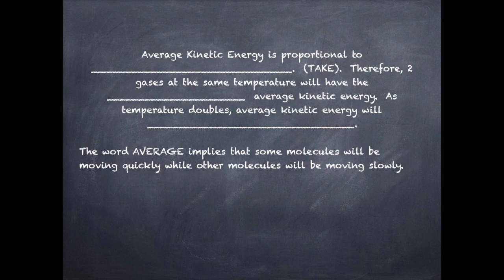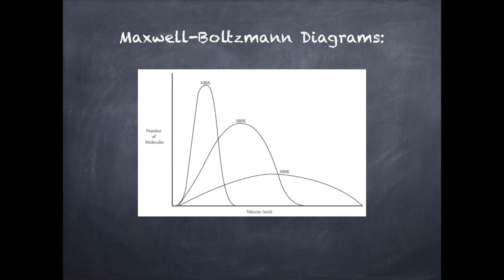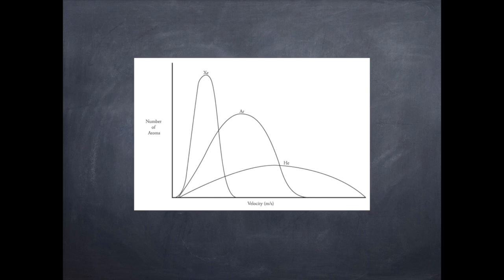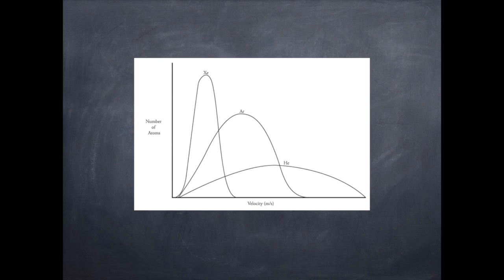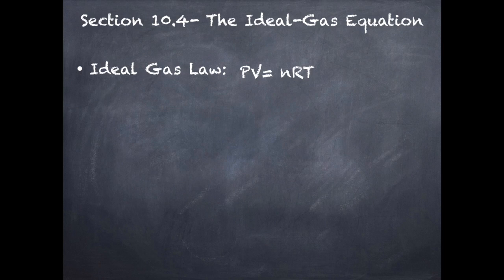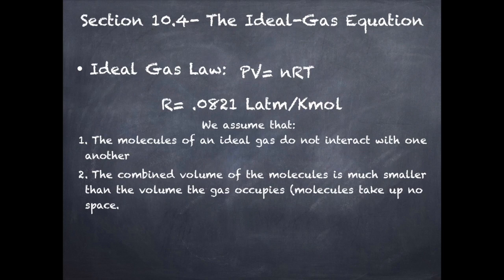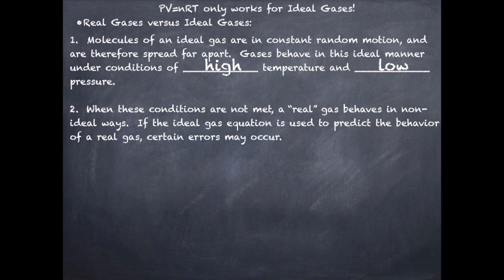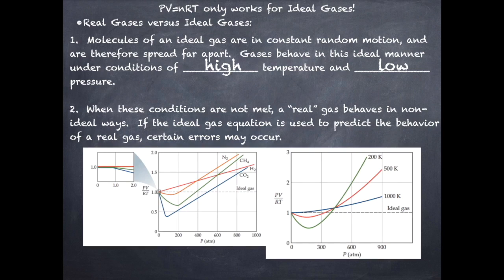AP Chemistry Notes 2.5